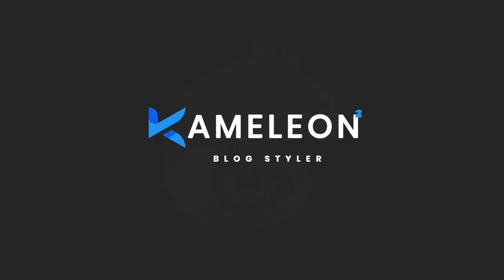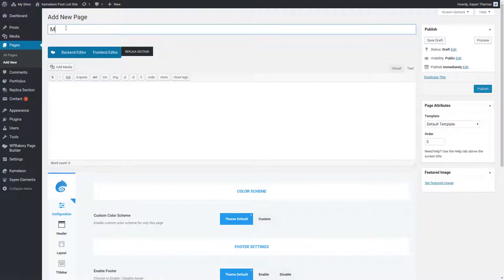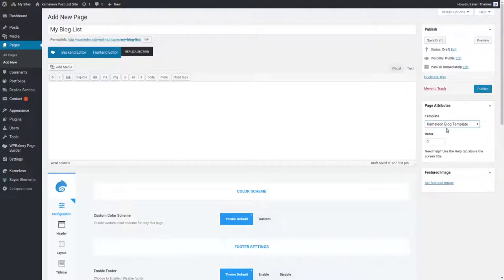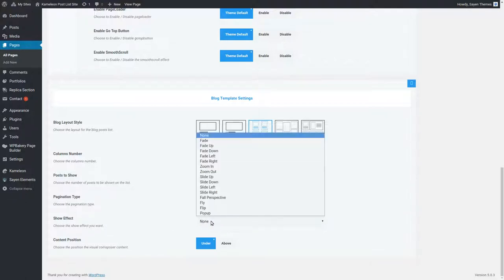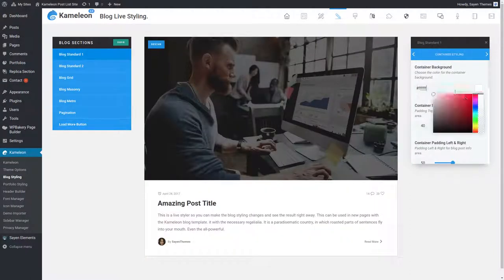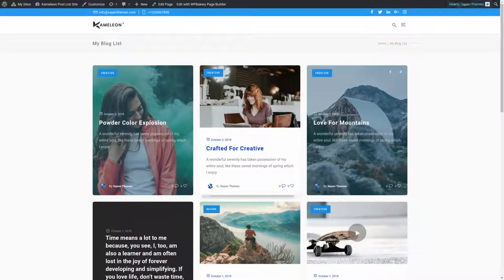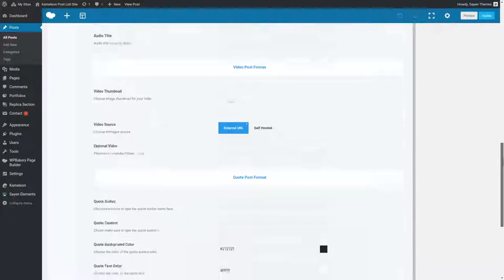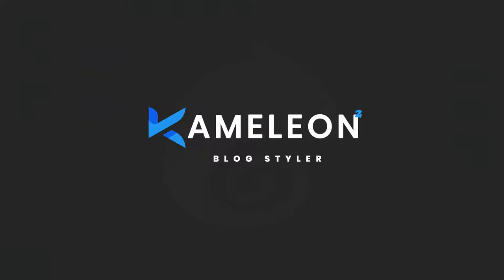Kameleon 2 - Blog Styler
Learn how to create a Blog page list with kameleon2 theme and learn how to use the new blog live styler.